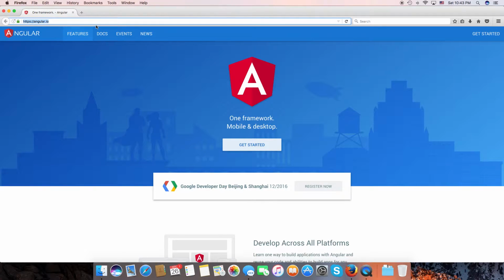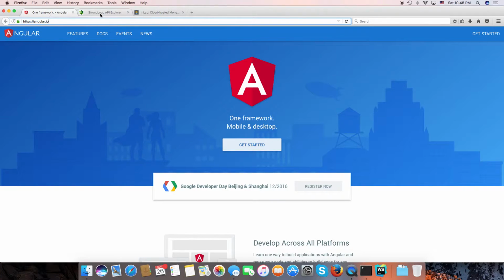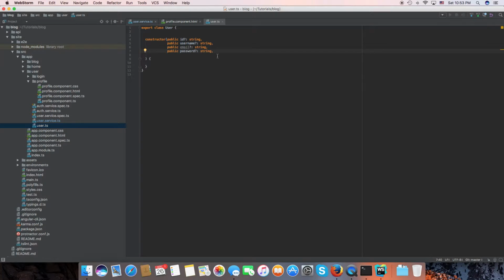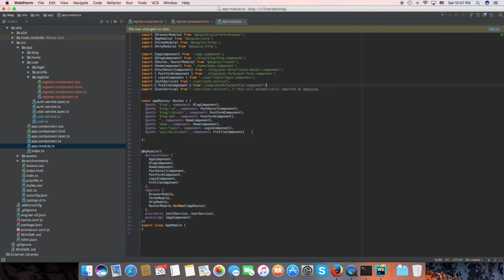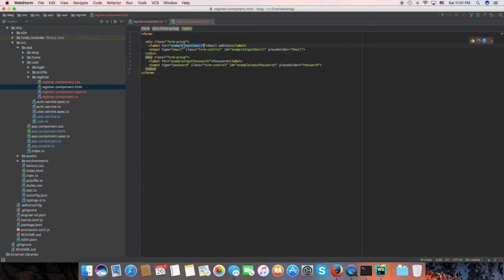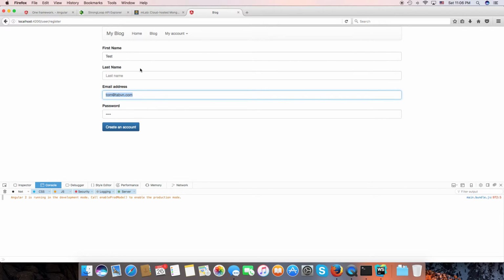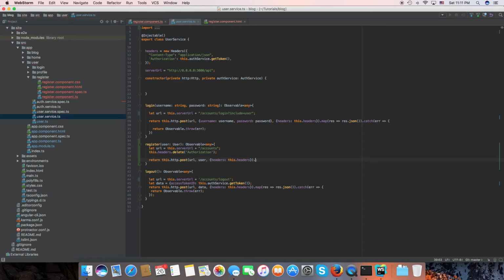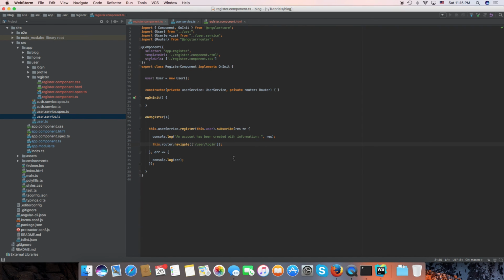Build blog with Angular 2 Loopback Part 9 : User Registration Form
Part 9: Build your own blog with Angular 2 Cli, Loopback, Mongodb.